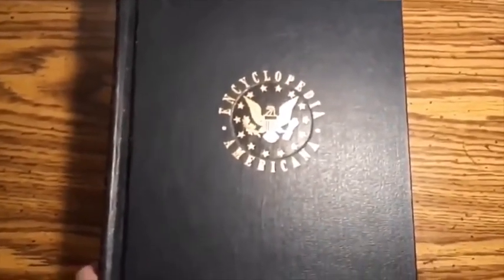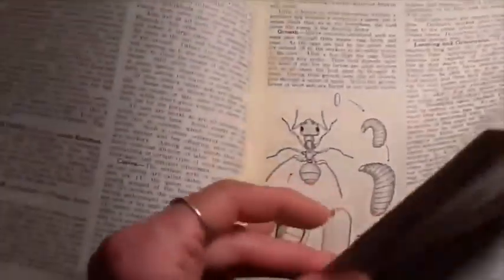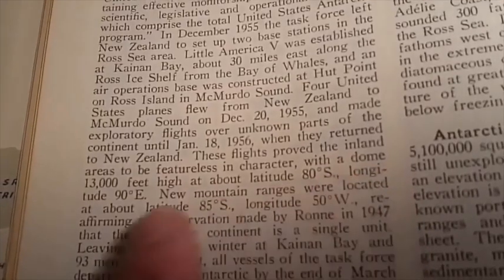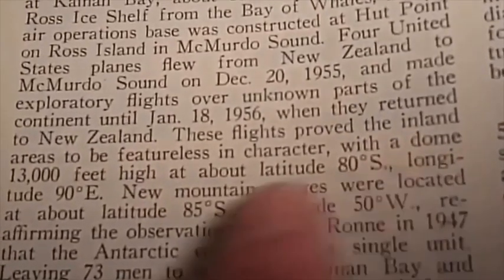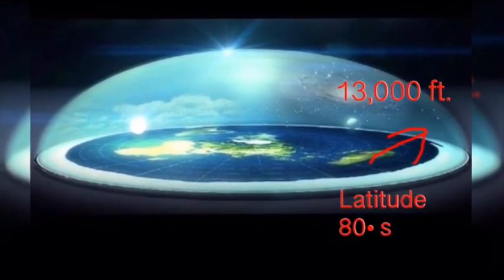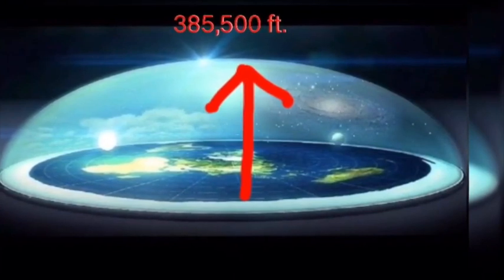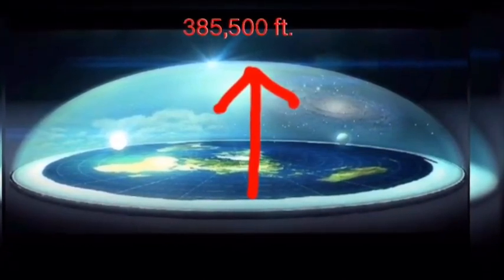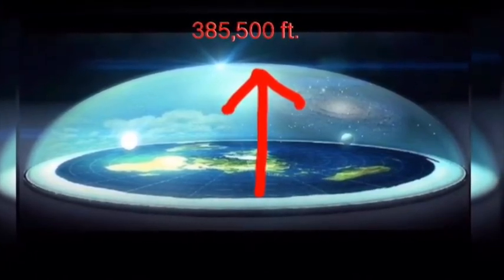Encyclopedia Americana exposes FLAT EARTH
Our real world is being erased right in from of our eyes.

We live in a world of lies pushed on us by the upper levels of the world controllers. It is easier to lie to someone than to convince them they have been lied to especially when they are unknowingly addicted to the fear. If the FOUNDATION of your world belief is that you are on a spinning water globe pear rocket flying through an infinite space vacuum, then you will not know WHO you are, WHERE you are and WHAT you truly are. You will be lost and feel insignificant not KNOWING that you are at the center of creation rather than on a speck of dust in an ever expanding universe.

With that belief you can  be convince of anything.  To wake up you MUST start with the foundation of your world and from there you can see beyond the imaginary curve.

The FLAT EARTH SUN, MOON & ZODIAC CLOCK app will answer all your questions while bypassing Google's algorithms of disinformation

With YouTube’s censorship of truthful flat earth content, the app brings you the latest and best videos while avoiding their propaganda algorithm.